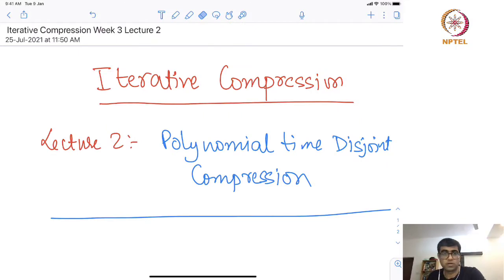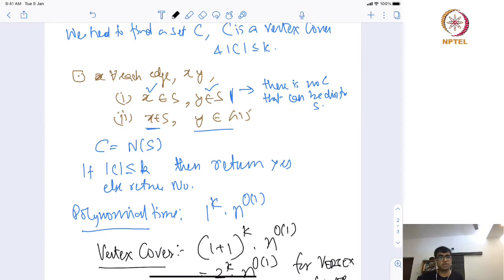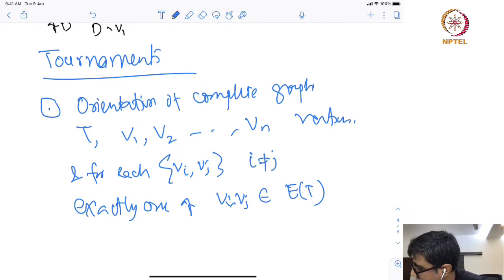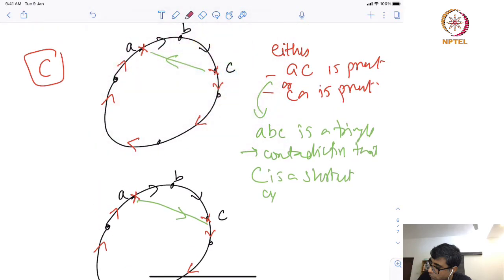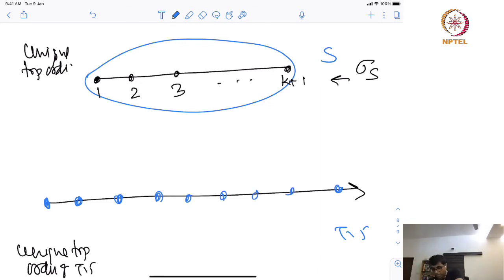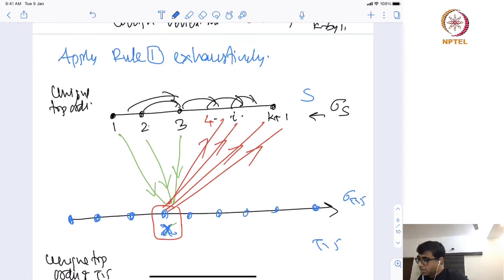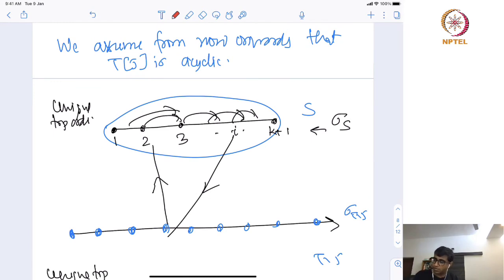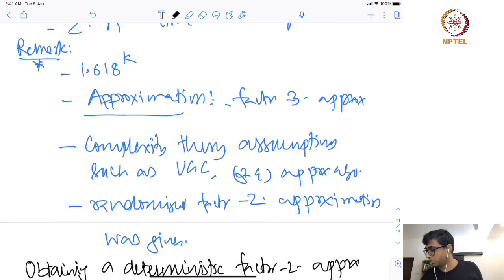mod03lec13 - Iterative Compression II: Vertex Cover and Tournament Feedback Vertex Set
Gave polynomial time compression algorithm for disjoint version of Vertex Cover and Feedback Vertex Set in Tournaments (FVST)